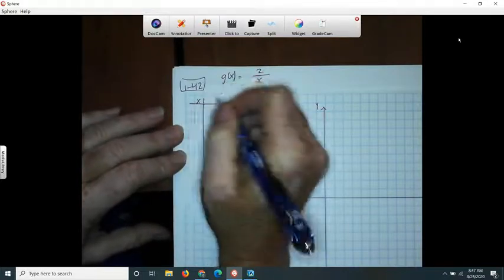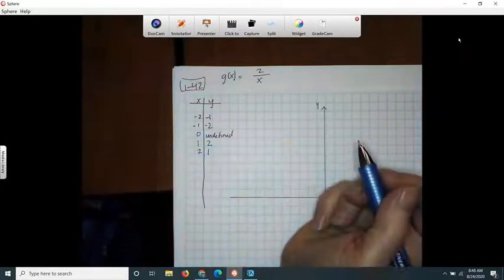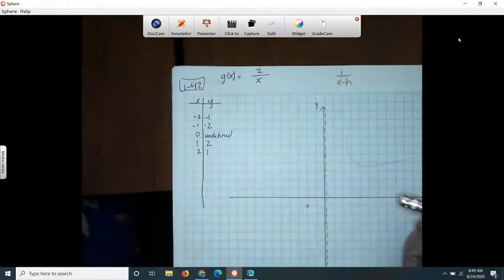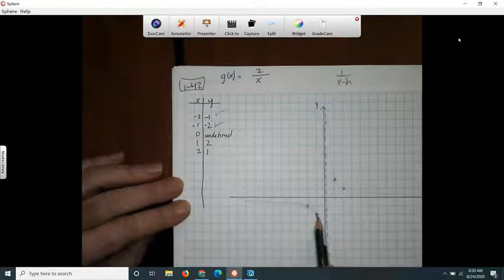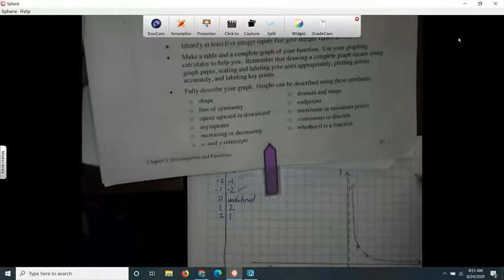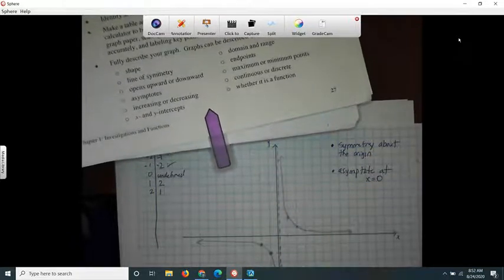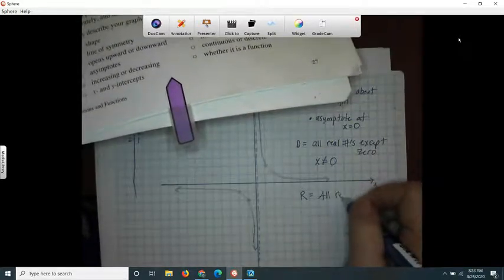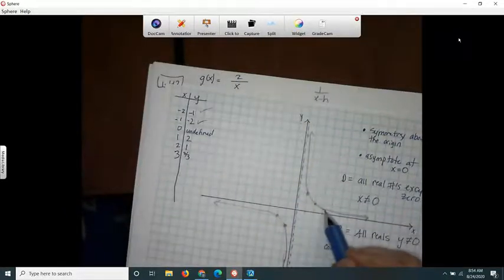Int 3 1-42